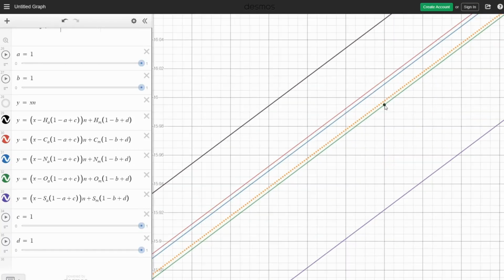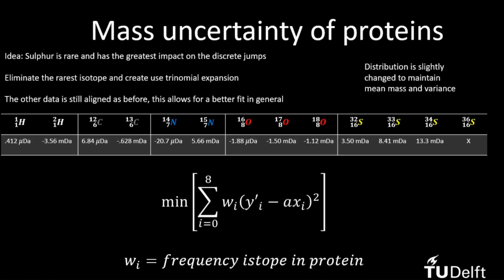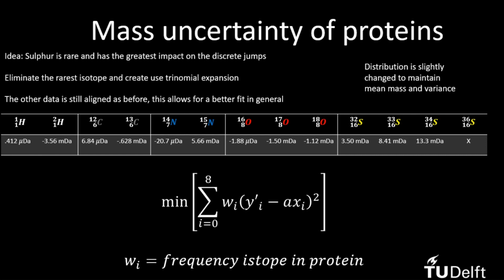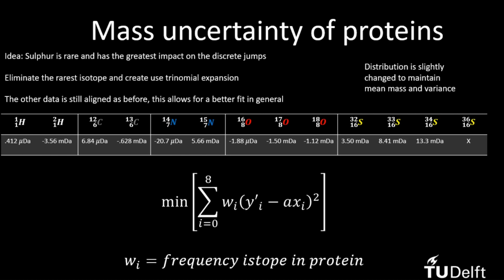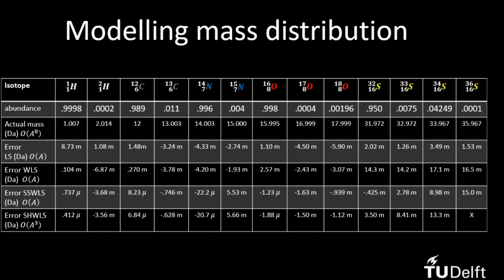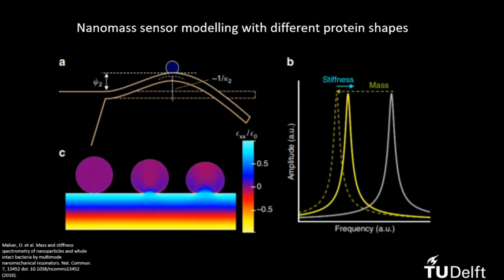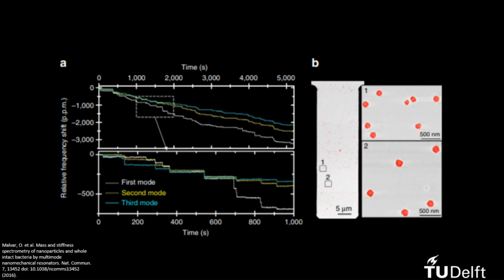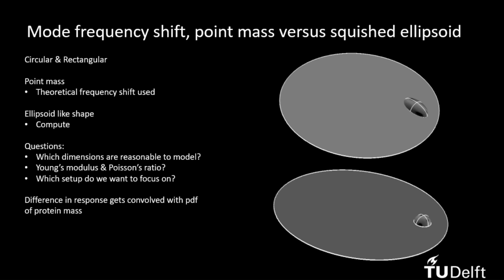Bachelor End Project research update, Part 3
This is part Three of a set of videos in which I present my research update to my supervisors. Feel free to look at my presentation if you're interested! I was in a bit of a hurry and made some editing mistakes, apologies for the inconvenience.